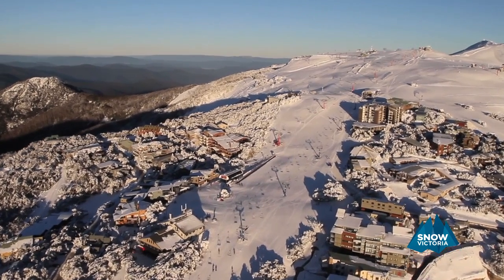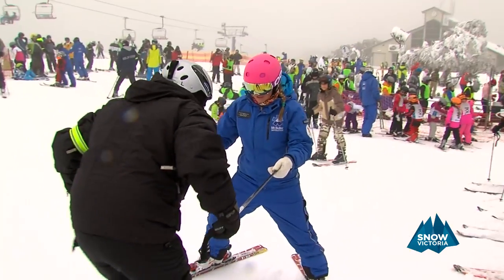IT'S GO SEASON - A Snow Victoria Overview with Lochie Daddo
If you are dreaming of hitting the snow… it’s time to go!
Victoria's alpine resorts are a must-do winter holiday experience for all Australians, from the majestic snow capped mountains to the gorgeous in-snow villages, the vast selection of premium facilities, accommodations, the culinary delights and the adventure of winter sports.
There is something for everyone and with mountains of choice across Victoria’s resorts… make this snow season – the GO SEASON.